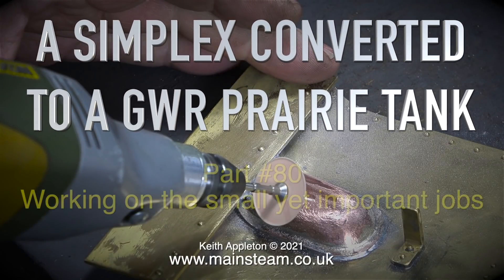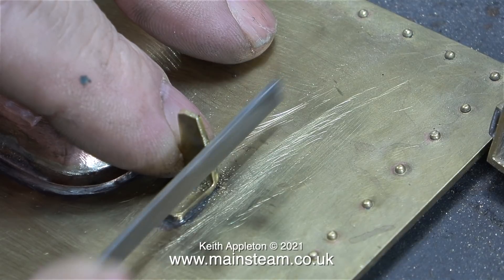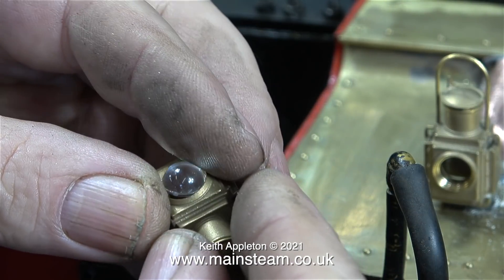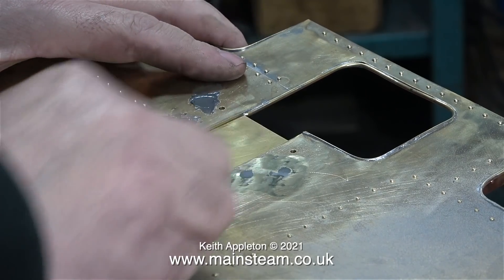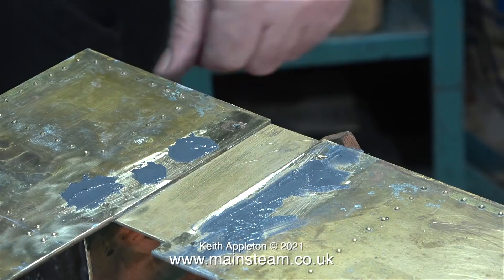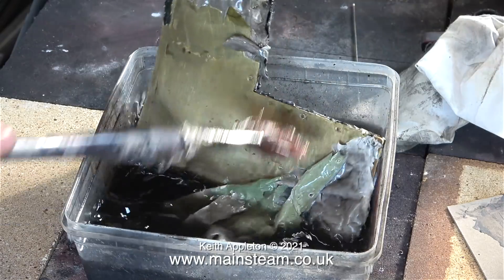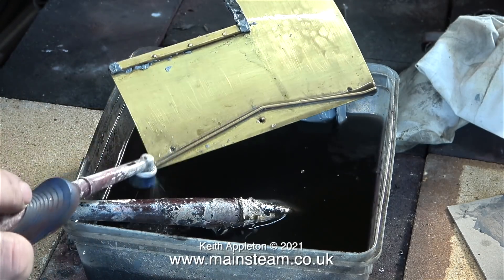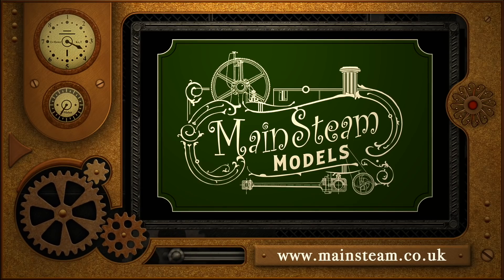SIMPLEX PRAIRIE TANK - PART #80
Simplex Prairie Tank - Part #80. I would say that this job is about 99% complete now, but there are still a few small yet very important jobs left to do finish the Engine.